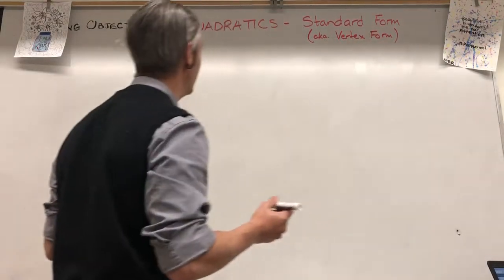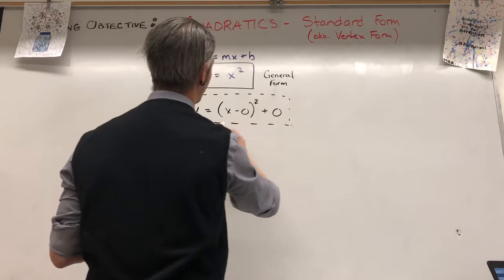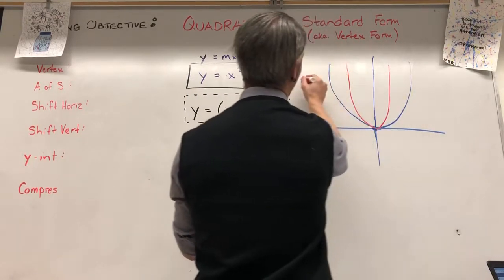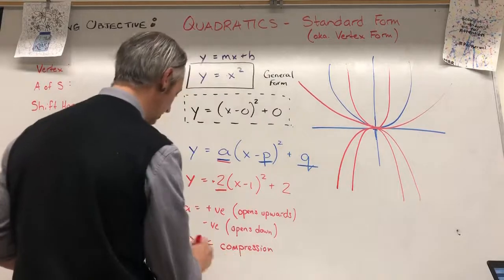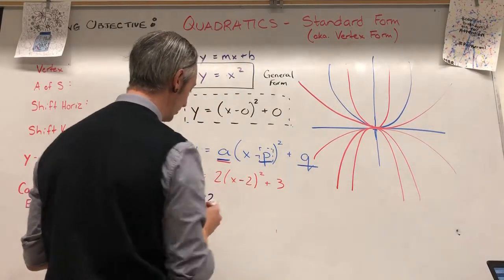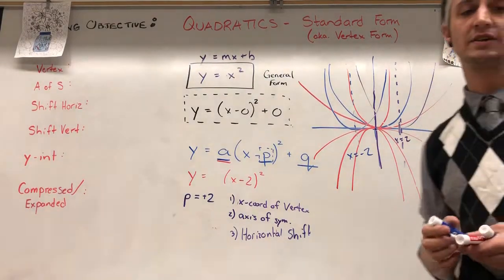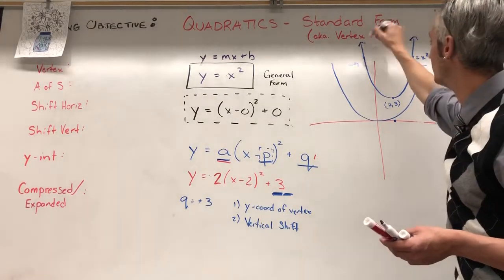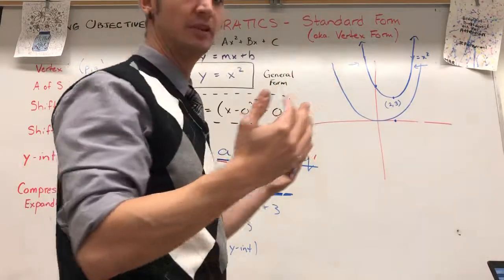Mr. Nelson - Quadratic Equations in Standard (Vertex) Form